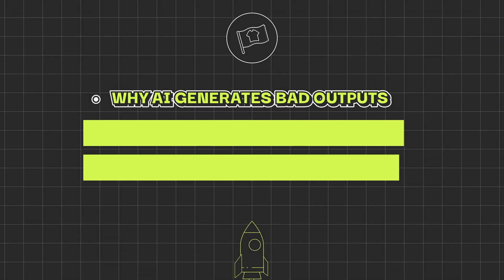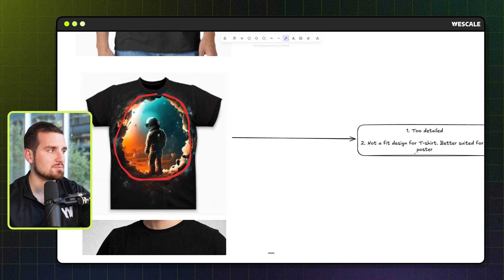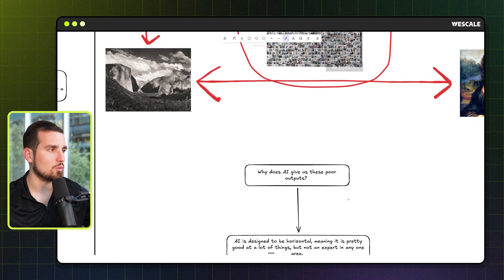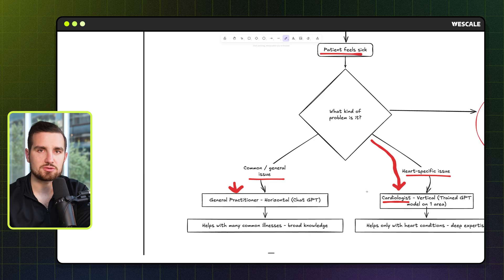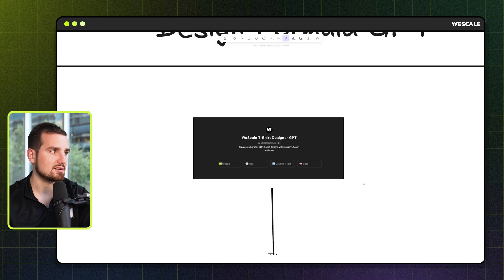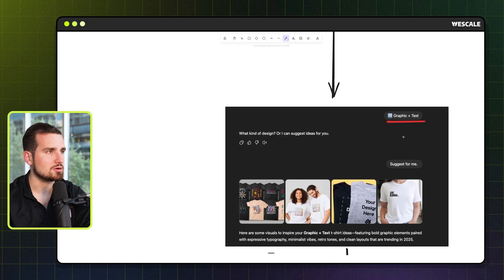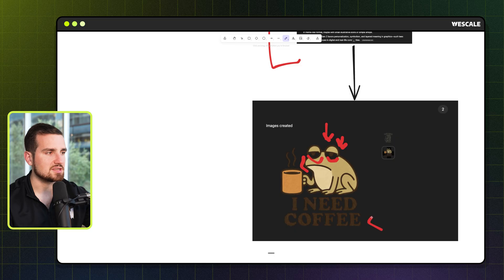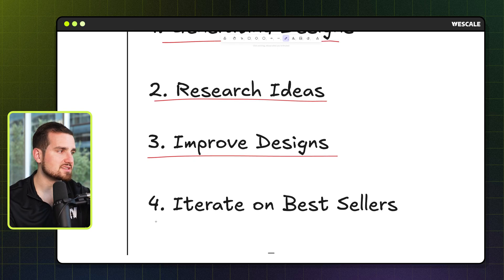Why Your AI Generated Designs Don’t Sell (And How to Fix It)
Chapters:
0:00 Introduction
0:53 Why do AI Make Bad Designs?
5:00 The Best Selling Design Formula
7:00 How our Design GPT Works
14:00 Final Notes